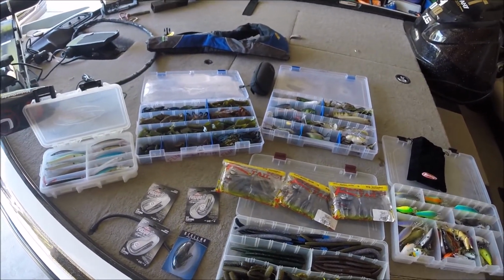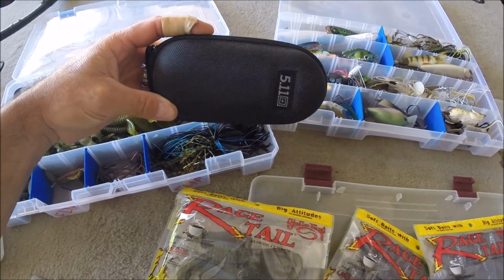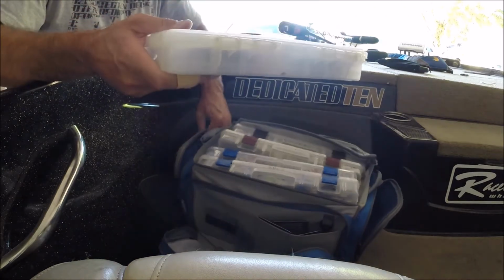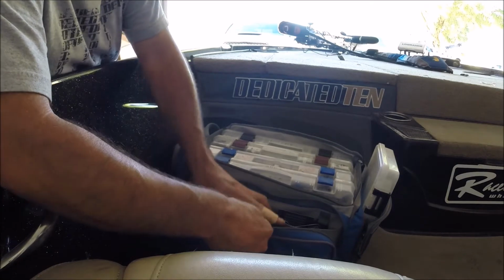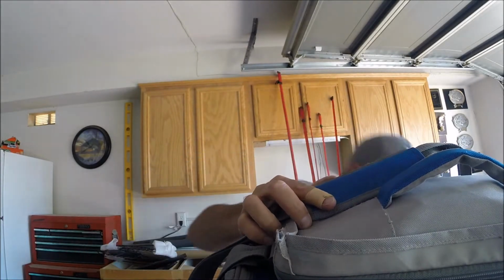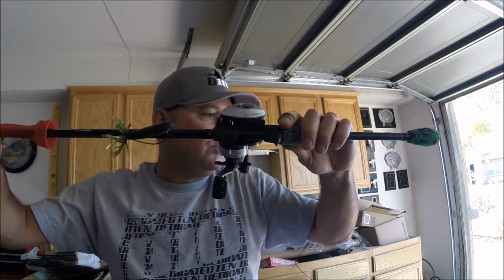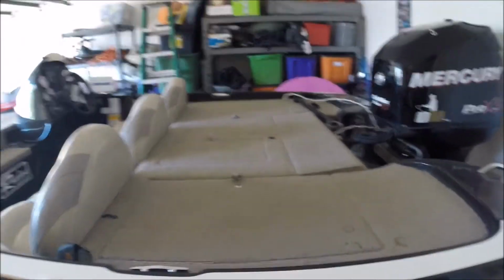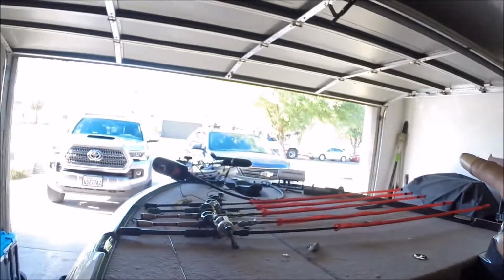How To Be A Co Angler with Good Fishing Etiquette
As I was getting ready for my team tournament, I thought I would give my two cents on being a co-angler. This video was shot in one sequence, I didn't edit out any stuttering, mumbling, wrong words etc ha ha. The opinions I expressed in this video are solely mine, and pertains to competing against the boater in a fishing tournament and not a team fishing tournament.

I truly appreciate all of you, I hope you all are in good health and having a great day,night,morning whatever it may be when your watching this. As always, stay safe and tight lines.

Tom Kinder is a small You Tuber based in El Centro, California, just trying to make a name for himself and have some fun doing it. Please follow me on this fun and wild journey.

2018 will bring a new look to my channel. Not only will this channel be about fishing. I plan on doing my version of vlog style videos. I will be taking you along with me on my vacations, maybe even some around town days, I am just going to allow you into my life more. I hope you enjoy.

As for my fishing fans, this year you will follow along as I fish tournaments with the Yuma Rod and Gun Club located in Yuma, AZ and will be fishing the Lower Colorado River. I will also be fishing tournaments in San Diego, California with Ramona Bass Anglers.

My favorite types of baits to use are frogs, jerk-baits, crank baits, top water walking baits such as the Vixen and the Sammy. When I slow it down I go to the IKA and if I decide to drop shot or Texas rig, I use STNT Bait Company soft plastic worms, swimbaits, or their creature baits.

If you don't have Tube Buddy, you can get it below. It will grow your channel!

Get Your $5.00 off at Lucky Tackle Box by clicking the